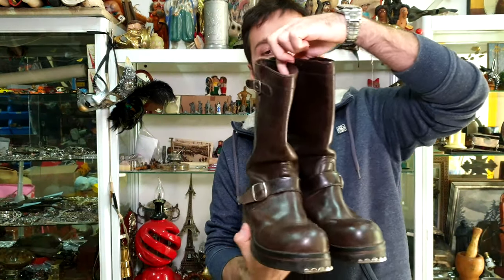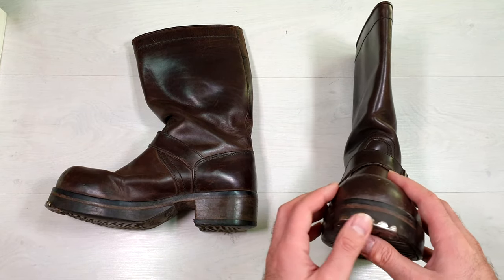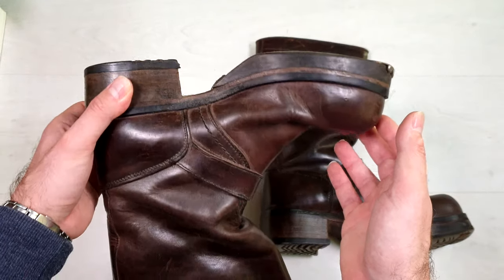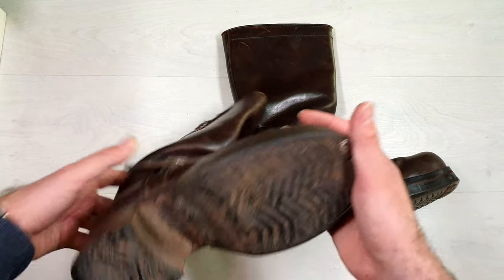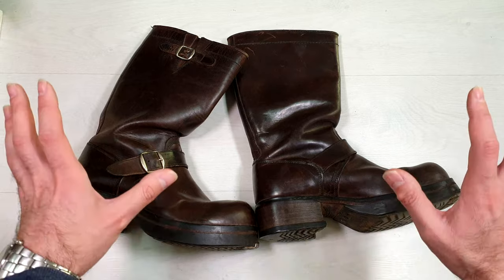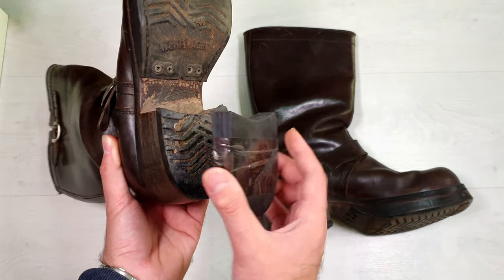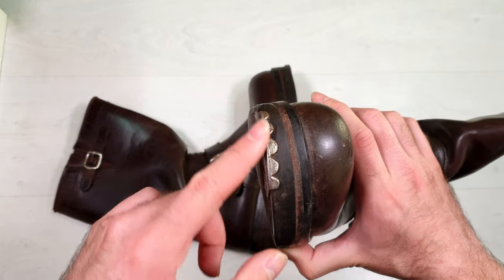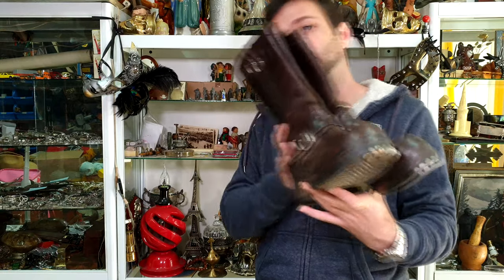Antique German Military WWII WEHRMACHT Officer Boots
Antique German Military WWI WWII WEHRMACHT Genuine Leather Officer Boots Size 42

Description:
The boots are in very good condition, made of genuine thick leather. They have minor scratches (only a couple can be seen on the photos).
They are in their original condition - no restoration.
They date from WWII and are part of the equipment of the German Officer.
They weight around 2kg both.
Size of the Boots is 42. I wear 42 and they fit me great.